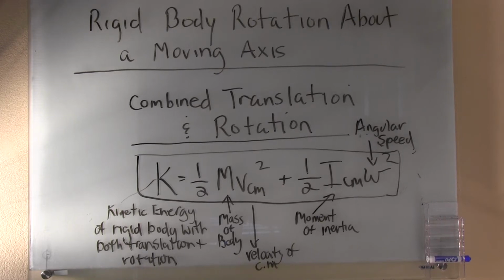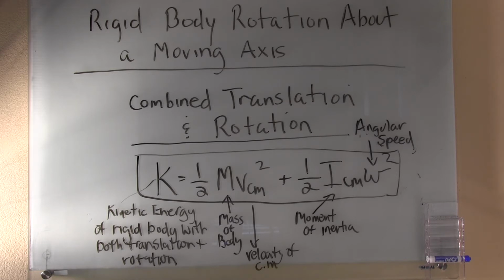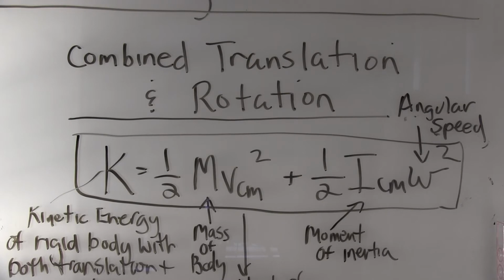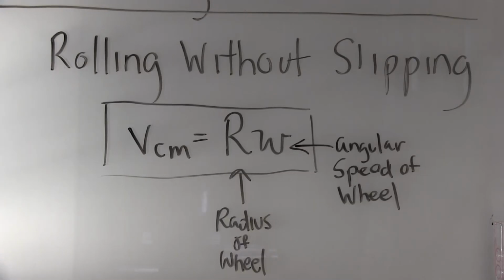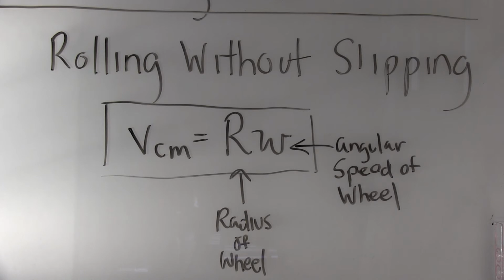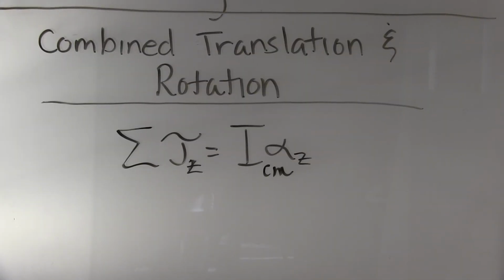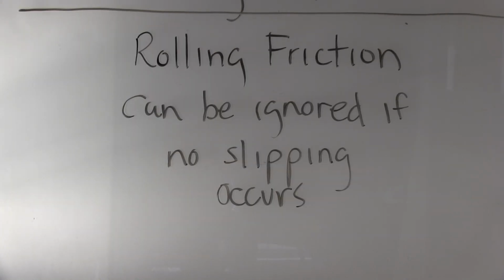Rotational and Translational Motion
In this video, we study Rotational and Translational Motion